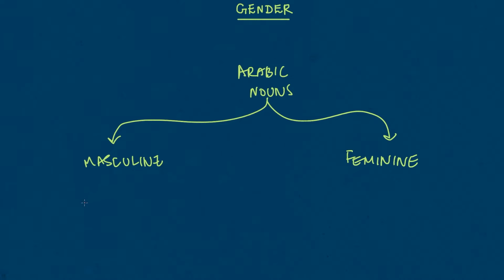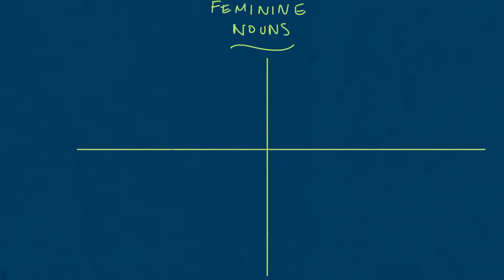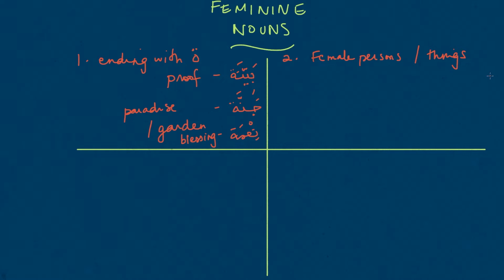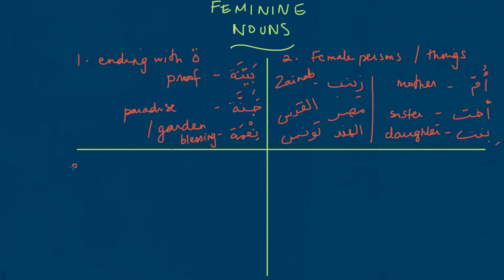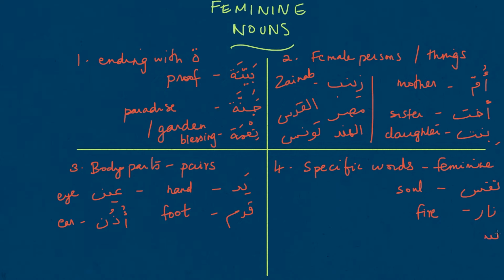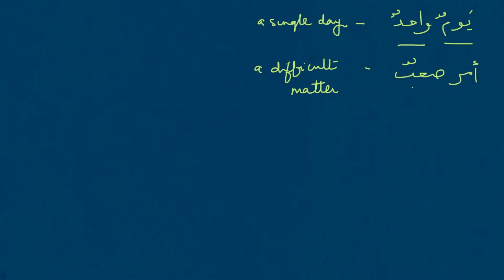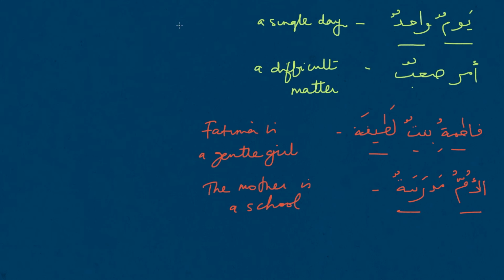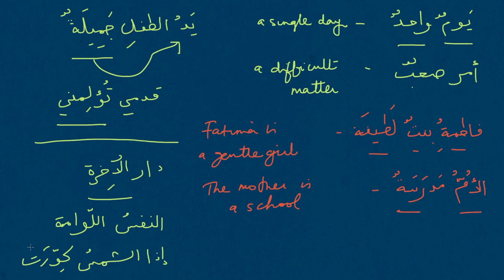Arabic Grammar Essentials - Gender | Lesson 4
In this chapter we take a look at masculine and feminine nouns and how to identify them in Arabic.